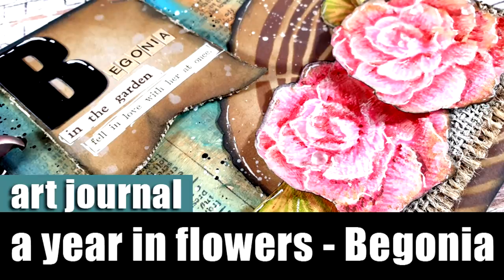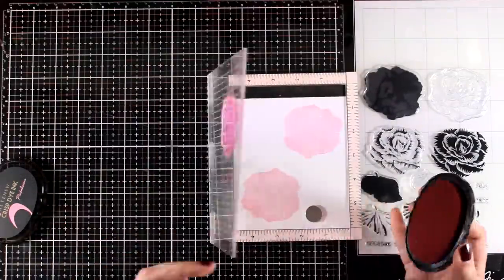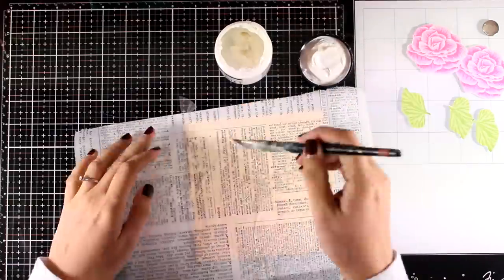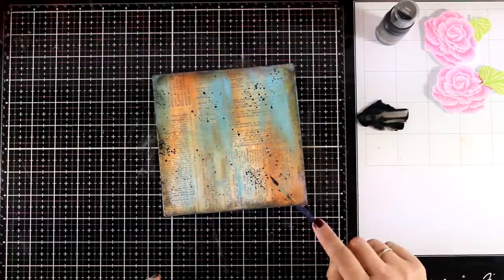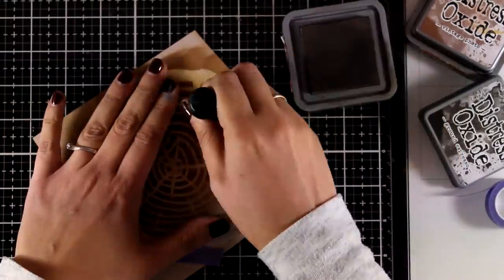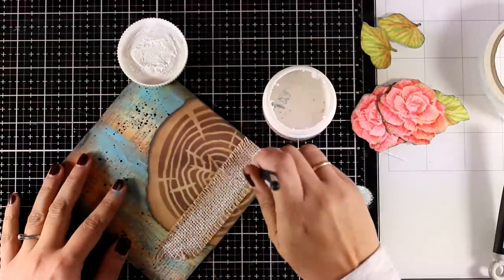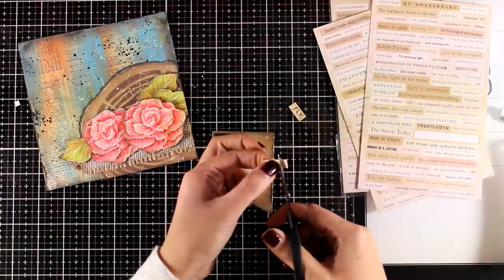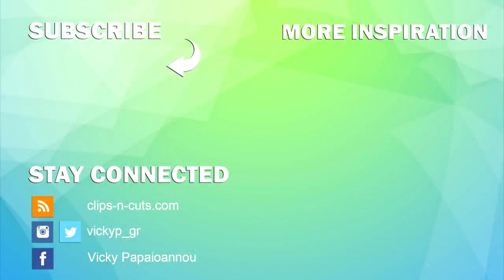B is for Begonia | A-Z flower art journal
Creating an art journal using mixed media techniques!

• Altenew CHERRY BLOSSOM OVAL SET Crisp Dye Ink Pads ALT1819

• Altenew SPRING BOUQUET OVAL SET Crisp Dye Ink Pads ALT3102